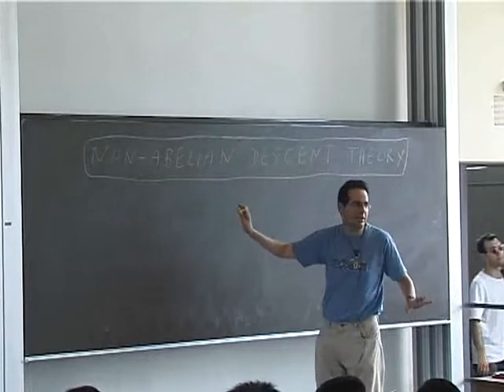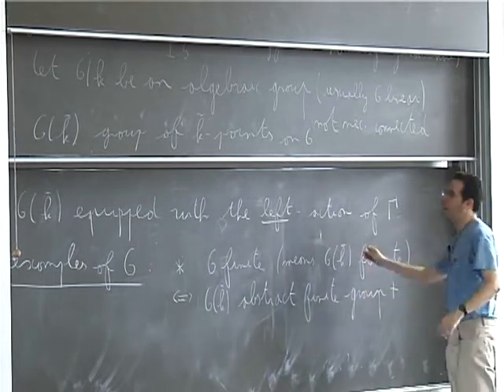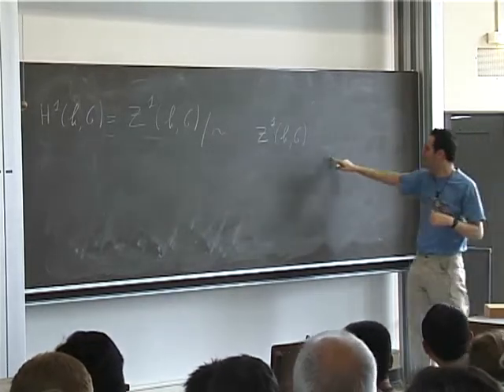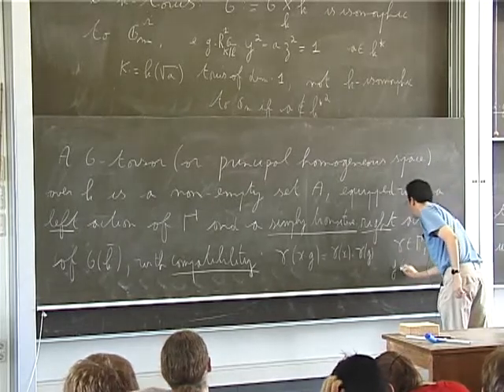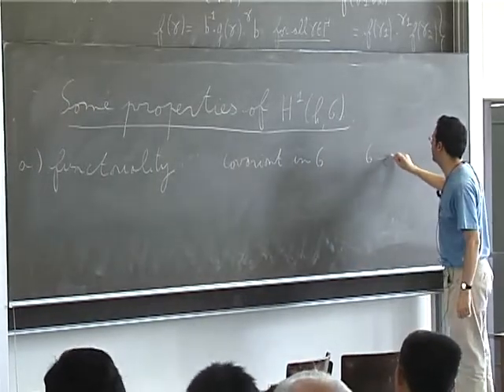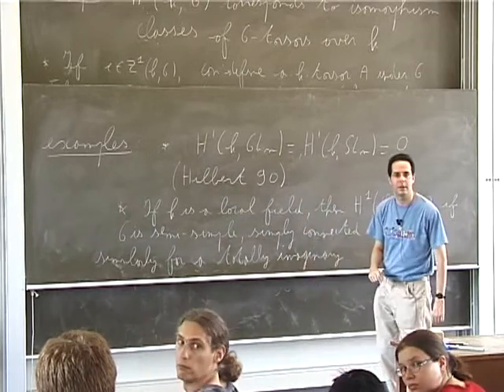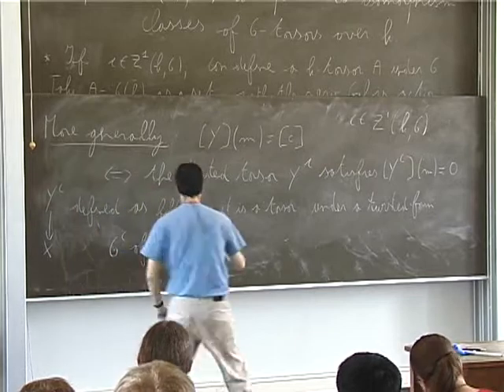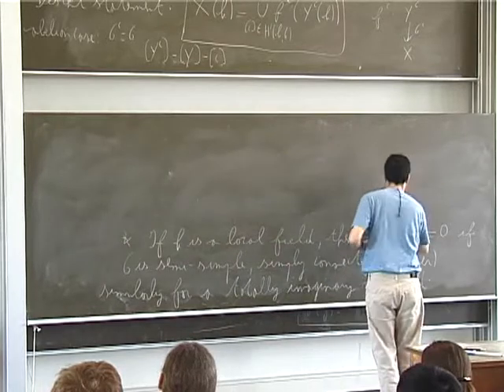Nonabelian descent (D. Harari)